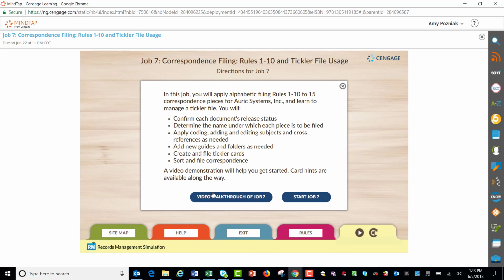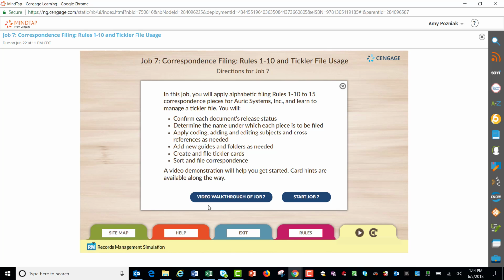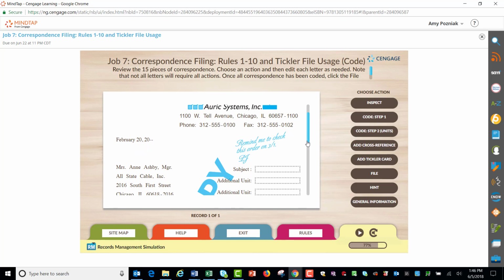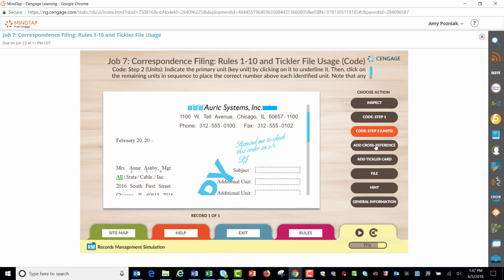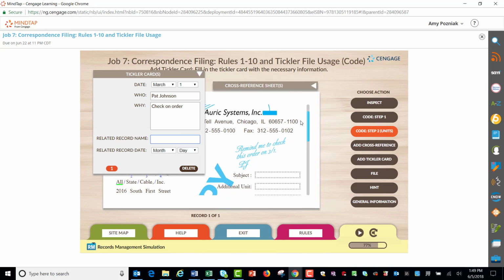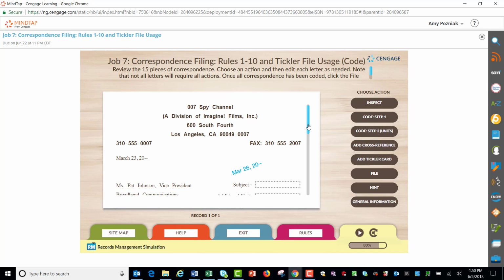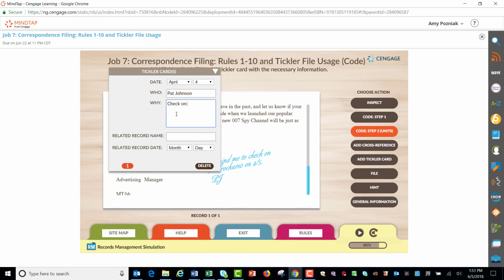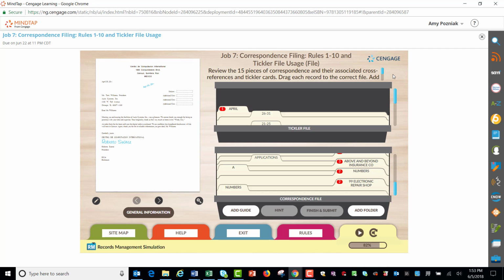Info Mgmt Job 7 S18